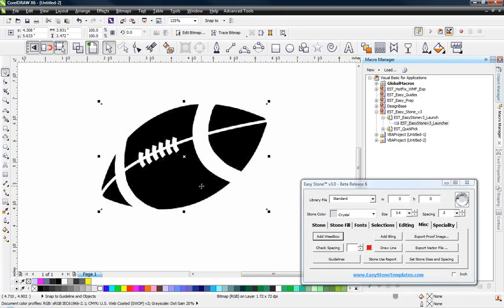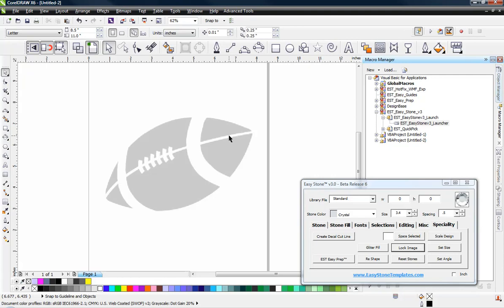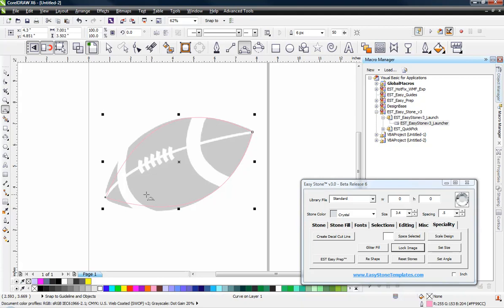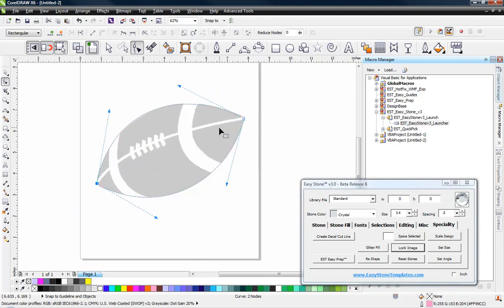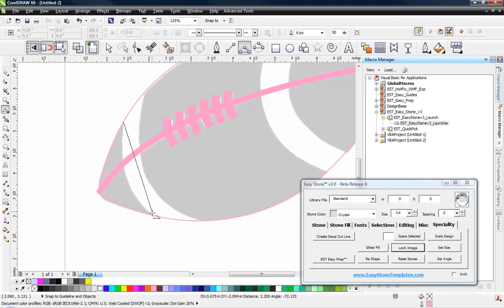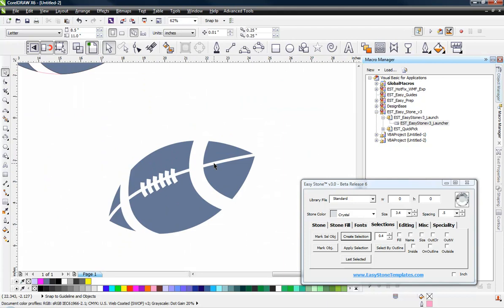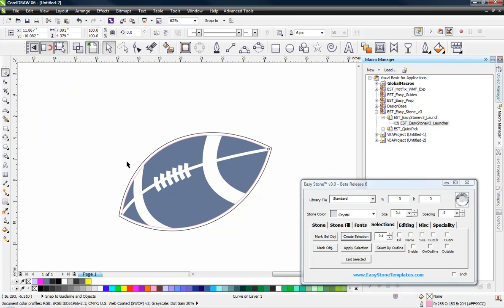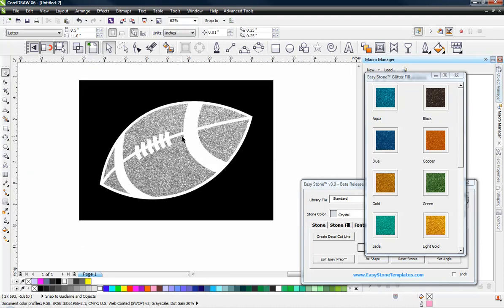CorelDRAW - Bitmap Vector Conversion Football Project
Be sure and check out Rader Nation Part 1

and Rader Nation Part 2